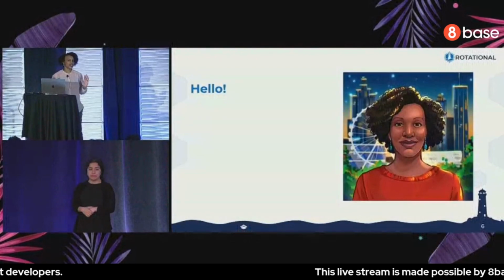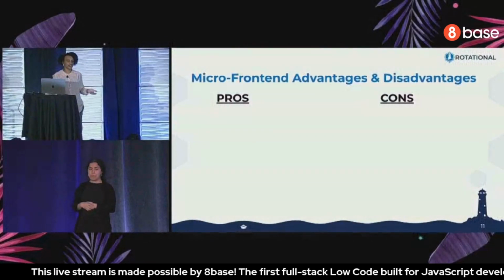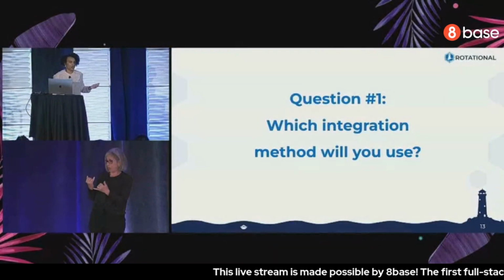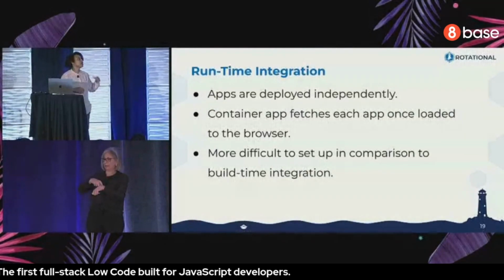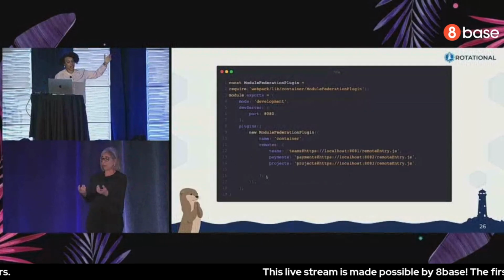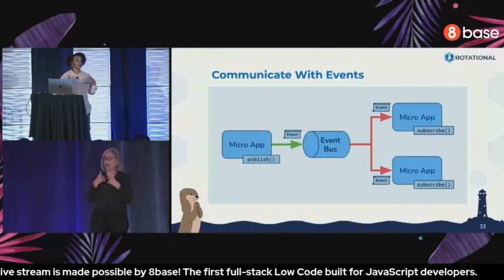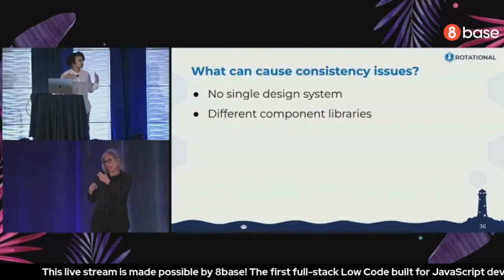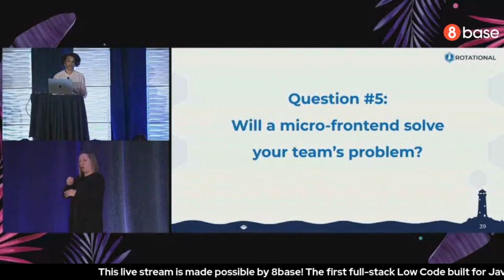Danielle Maxwell - To Micro Frontend or Not to Micro Frontend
To Micro Frontend or Not to Micro Frontend: 5 Questions to Ask First at React Miami 2023

Although some may claim microservices are dead, micro frontends are gaining steam in the React community and amongst frontend developers as a whole. Having applications devoted to small services or specific parts of a website can make it easier and faster to ship updates. However, before choosing to adopt the micro frontend architecture there are questions teams should consider, like how to handle code and dependency duplication and how to ensure consistency across multiple apps. In this talk, I’ll present 5 questions to ask yourself before working with micro frontends that will help you decide if it’s the optimal solution for your team.

React Miami is the Ultimate React Conference On the Planet with Top Leading Experts educating, endless fun and Networking. Attended by 500 React Enthusiasts in the best tech city of America.

All React Miami Speaker Recordings are made possible by 8base. 8base is the first full-stack Low Code built for JavaScript developers. 8base handles all the work you don't want to, so you can have fun coding again. 👉 Try 8base today